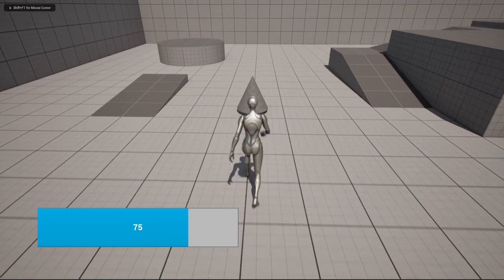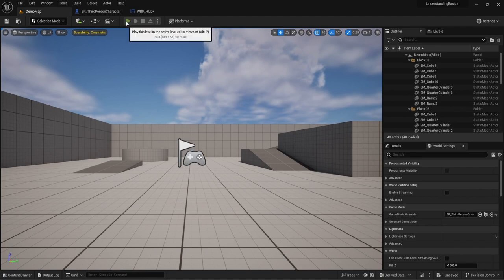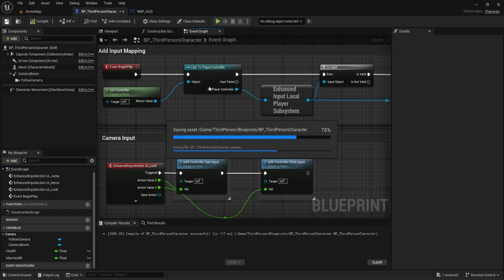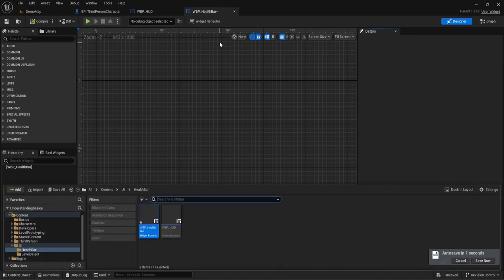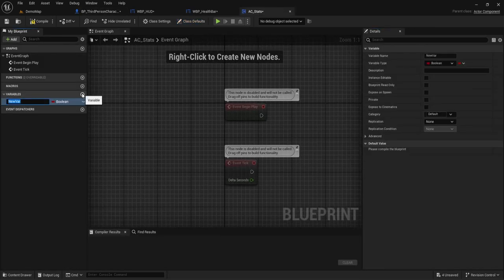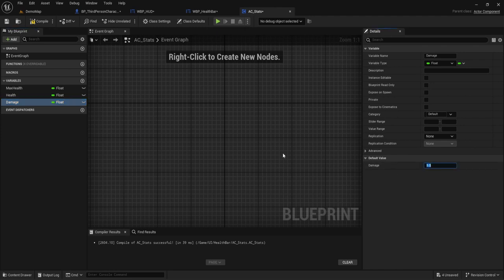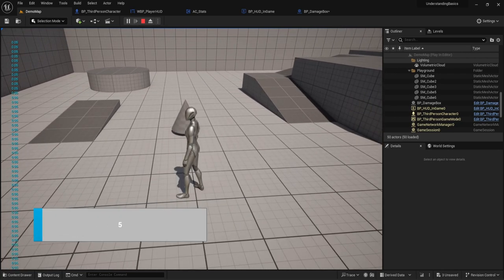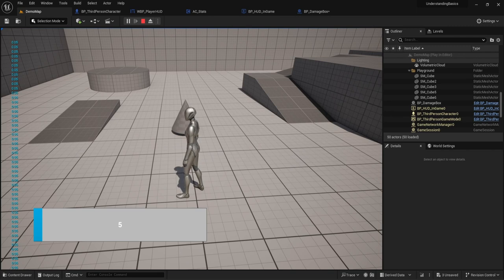UE5 - Health Bar Tutorial: Learn to Control the Players Health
Dive into our Health Bar UE5 Tutorial. We kick things off with a quick walkthrough, showing you a straightforward method to set up a health bar – perfect for those looking to implement a basic solution swiftly.

Then, we delve deeper into my preferred approach, starting with the development of an Actor Component for managing stats, followed by designing a custom health bar widget, and finally integrating it into the Player HUD for a comprehensive and immersive player experience. Whether you're new to UE5 or looking to refine your skills, this tutorial has you covered.

Chapters:
0:00 Demo End Product
0:17 Introduction
1:50 Quick Version
6:52 Longer Version
7:06 Create Progress Bar
14:17 Stats Actor Component
16:59 Create Health Functions
19:04 Create HUD Blueprint
23:21 Add/Subtract Health Functions
30:06 Demo/Outro